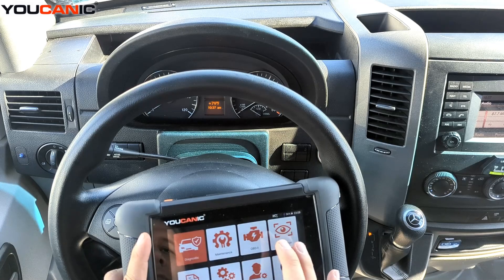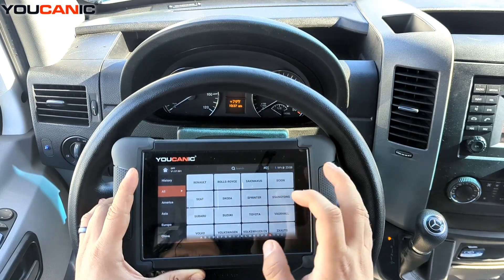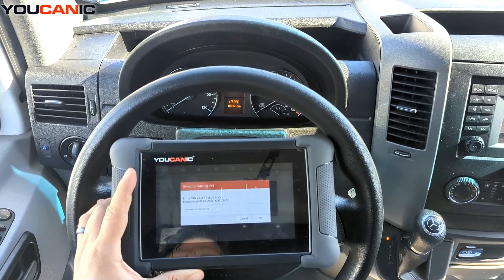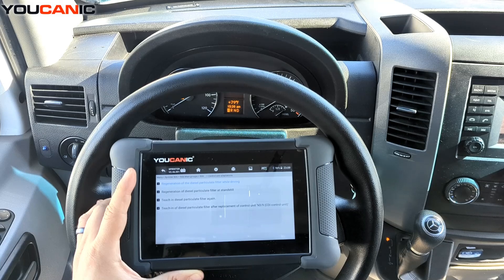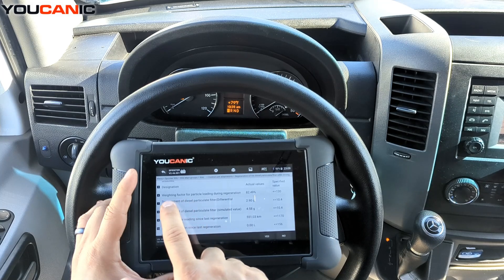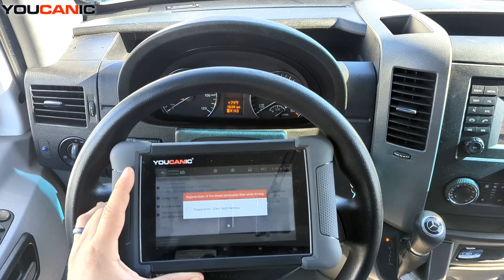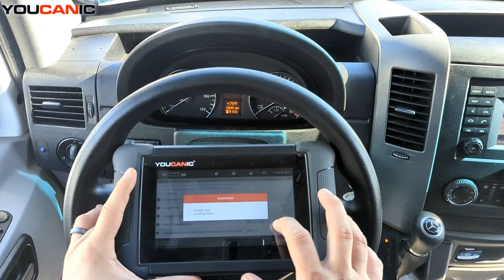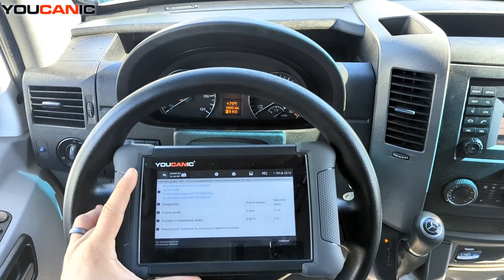How to Perform a Forced DPF Regeneration on a Mercedes-Benz Sprinter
This video demonstrates how to use the YOUCANIC Scanner to perform a forced DPF (Diesel Particulate Filter) regeneration on a Mercedes-Benz Sprinter. Learn the step-by-step process to clear out soot buildup, maintain optimal performance, and prevent costly repairs. Ideal for Sprinter owners, DIYers, and mechanics, this tutorial explains when and why a forced regeneration is necessary and provides expert tips for a successful DPF regen. Keep your Sprinter running smoothly with this essential maintenance procedure!

Want the full guide with photos, tools, and step-by-step help for this scanner demo?

At YOUCANIC, we’re on a mission to make car repair knowledge accessible to everyone so you can fix your own car, save money, and understand what’s really going on under the hood.